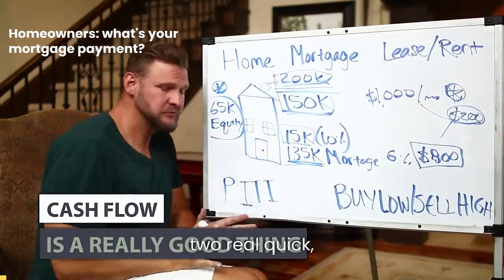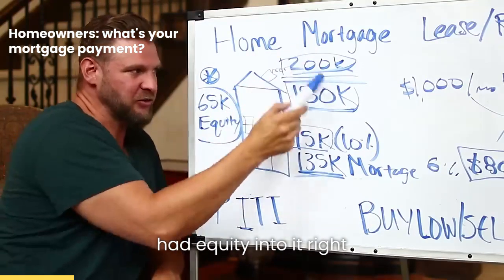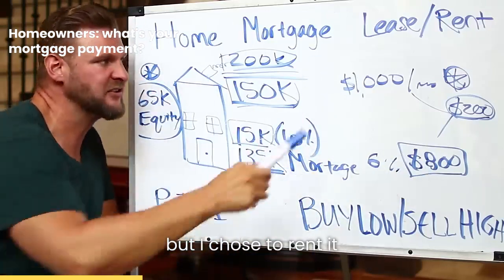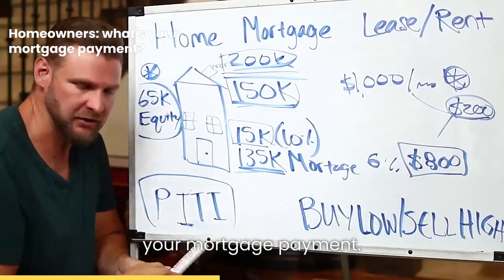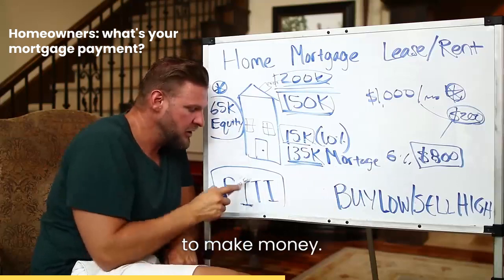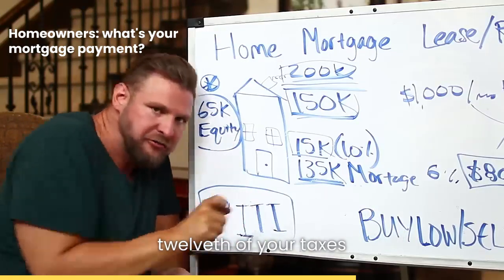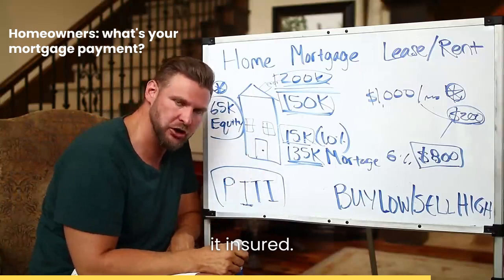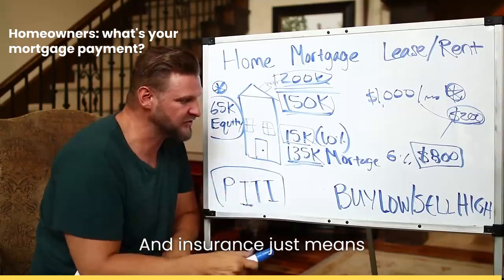Homeowners what's your mortgage payment